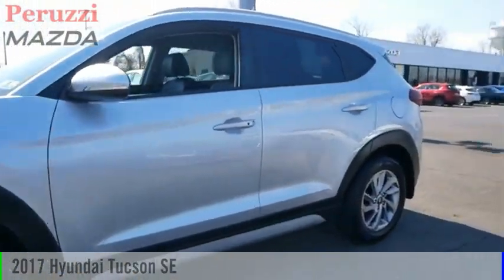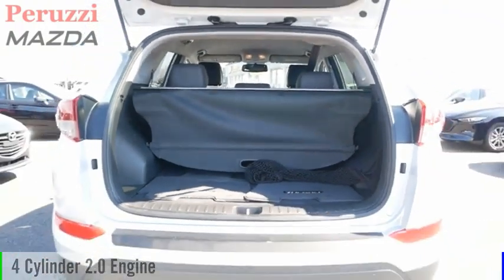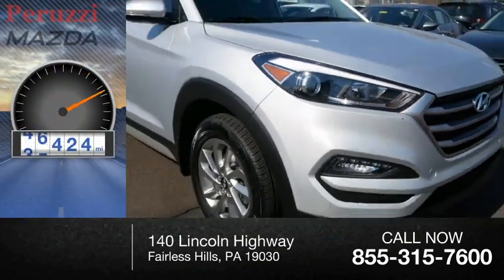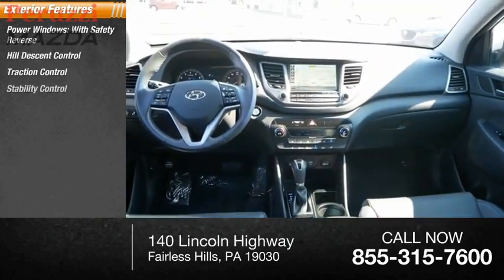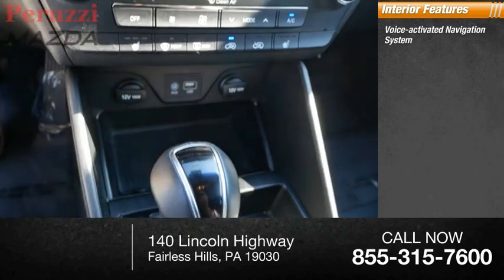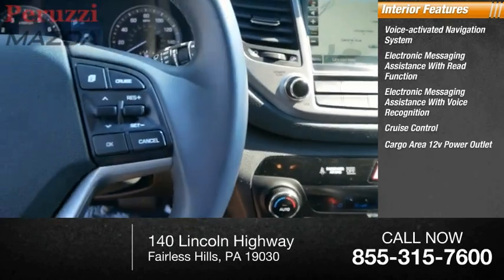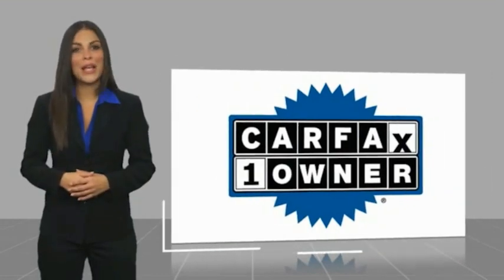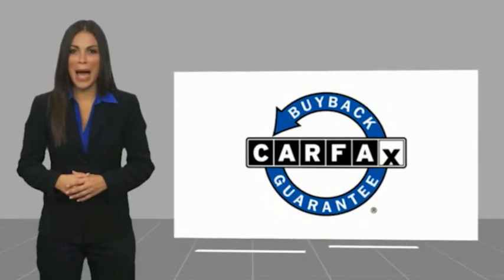2017 Hyundai Tucson Fairless Hills PA 217299AZ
2017 Hyundai Tucson SE

Peruzzi Mazda
140 Lincoln Highway